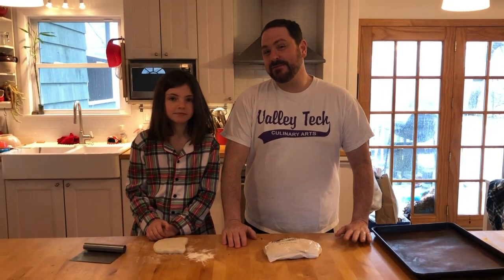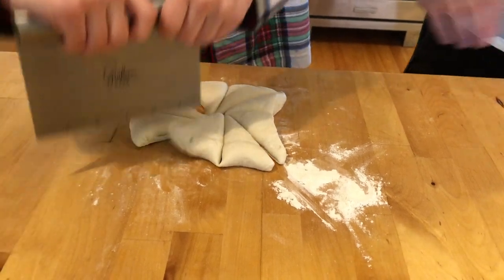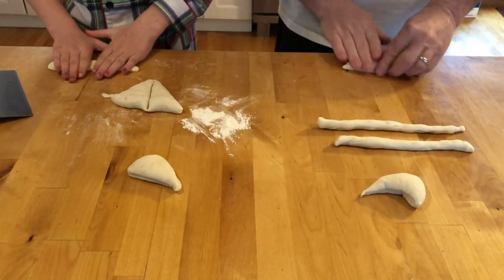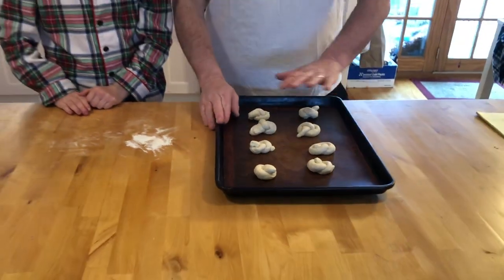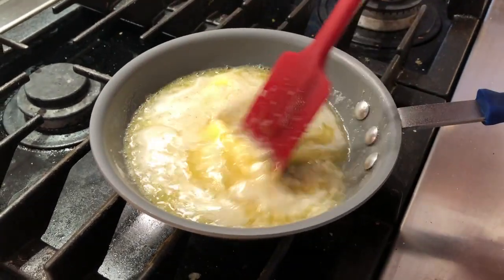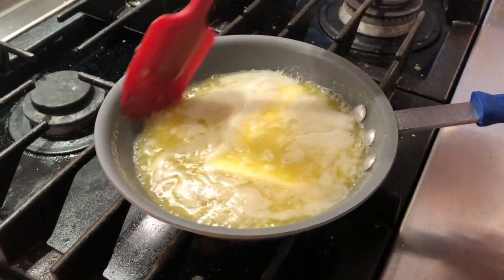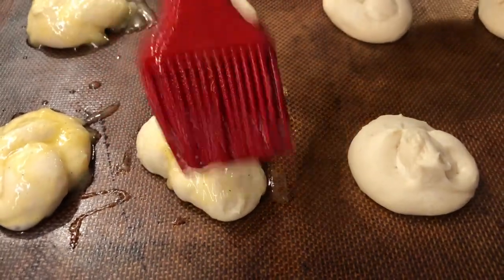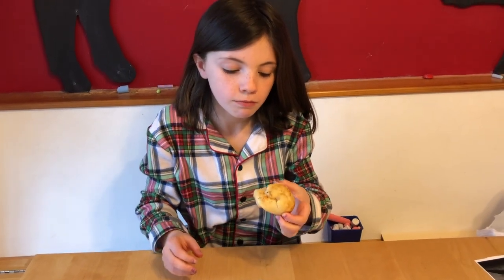Pizza Dough-Garlic Knots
Lucy and I use store bought pizza dough to make some awesome Garlic Knots.  We also make a great garlic butter that we used in recipes all day!